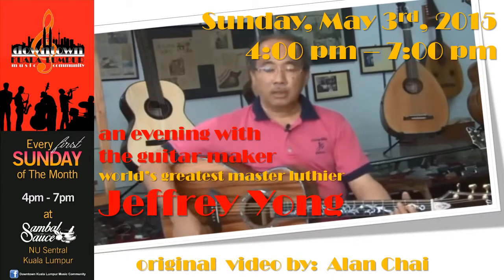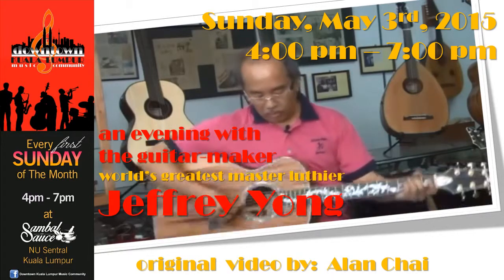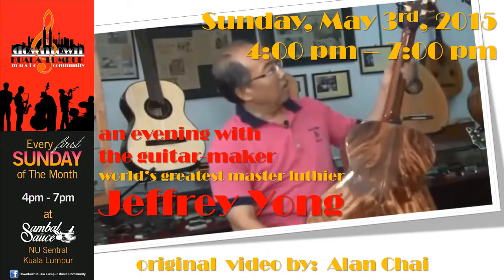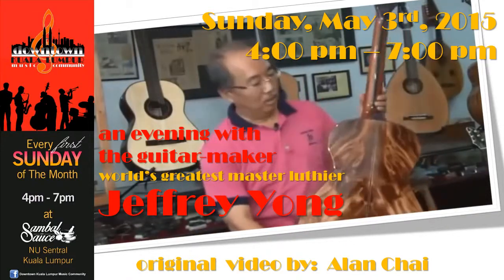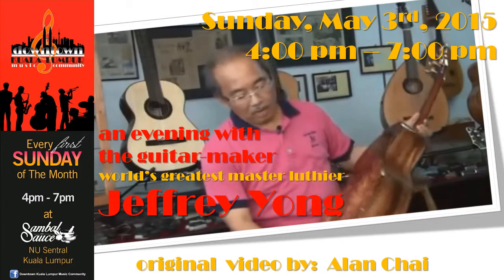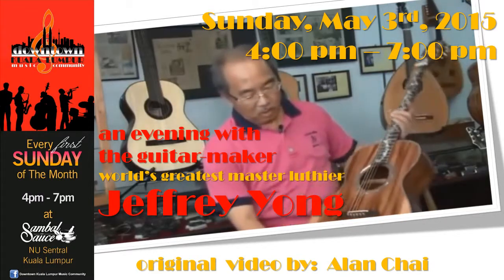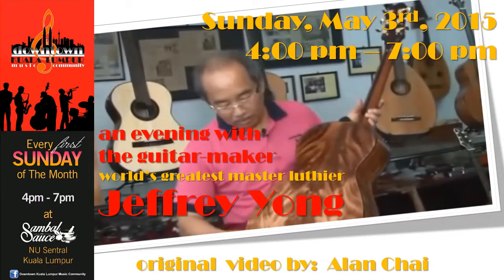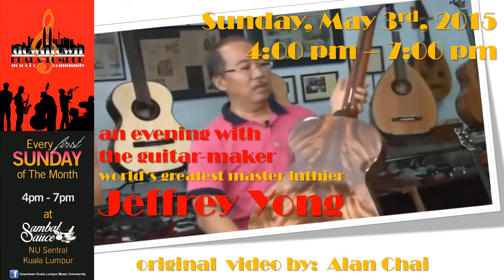May 3rd, 2015 DKLMC's "An Evening with The Guitar Maker" promotional video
Promotional Video

Event:  An Evening With The Guitar Maker:  World Greatest Master Luthier Jeffrey Yong
Date: May 3rd, 2015
Time:   4:00 pm to 7:00 pm
Organizers:  Downtown Kuala Lumpur Music Community
Venue:  Sambal & SauceRestaurant/Café
Unit no 30, 31, Lower Ground, NU sentral
201 Jln Tun Sambathan
Kuala Lumpur
Malaysia
Program Description:

This Sunday, May 3rd, 2015, make your Sunday a worthwhile one at Downtownkualalumpur MusicCommunity 's "An Evening With The Guitar Maker: World's Greatest Master Luthier Jeffrey Yong".
Living legend luthier master Jeffrey Yong will be sharing with us his music and how he had skillfully converted Malaysia's most plentiful and commonly found timber (monkey pod, mango, rambutan and many more) into guitars that are sought after by the best guitarists around the world. Yes, skillfully crafted guitars that are better than all those made from traditional wood from The Americas, Europe and Japan. And, yes, the world's best guitarists are more than happy to pay a premium price for a JY Guitar. (Did I tell you that monkey pod is the commonly available rain tree or "pokok hujan"?)

For the performances, other than our usual Minder Singh Gill ( DKLMC's very own "DJ Dave") with his great hindi songs, we will also be entertained by Solo Guitarist Mikhail Raiyan and jazz bands "The Glanz" and "Yien Quartet"; all of whom will be appearing for the first time on Downtown Kuala Lumpur Music Community 's stage. And, if time and musicians permit, we shall have our usual jamming sessions.

"The Glanz" whose band members hails mainly from Universiti Pendidikan Sultan Idris Tanjung Malim made up of
* vocalist and saxophonist Ridzwan Saliman (Ewan)
* guitarist Muhammad Solehudin Tukiman (Udin)
* bassist Mohd Adib Budyamin (Adib)
* drummer Shah Rezza Sufyan (Shah)
* keyboardist Adrien Au (Adrien)

"Yien Quartet" is made up of
* Drummer Bobo
* Saxophonist Yien
* Bassist Wafi
* Guitarist Adil

At this DKLMC's May First Sunday program, we shall also see the launching of the following two new programs:

* The "DKLMC - Jeffrey Yong Monthly Award for Most Watched Video" where we shall give a monthly award for the most watched DKLMC video of performers featured on DKLMC stage over a three month period.

* The exciting "DKLMC - Eco Murai Rimba Back To Nature" monthly program targeted at the audiences for DKLMC First Sunday Events at Sambal & Sauce . This program is a joint program with our partner Eco Murai Rimba.

Come join us and make this Hari Wesak weekend a fun and memorable weekend!

Program Flow:

4:00 pm Start

*  Announcement of DKLMC - Eco Murai Rimba Monthly Program

*  Performance
   -  Minder
   -  Mikhail Raiyan

*  Jeffery Yong:  World's Greatest Master Luthier
    Announcement of DKLMC - Jeffrey Yong Monthly Award for Most Watched Video

*  Performance
   -  The Glantz
   -  Yien Quartet
   -  Jamming Session

*  Announcement of DKLMC - Eco Murai Rimba Monthly Program Recipient

7:00 pm End